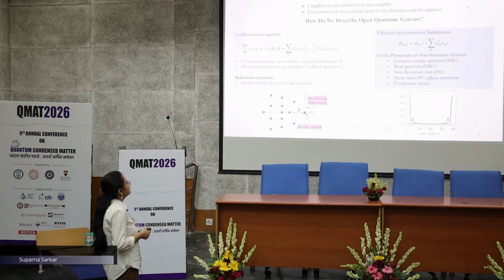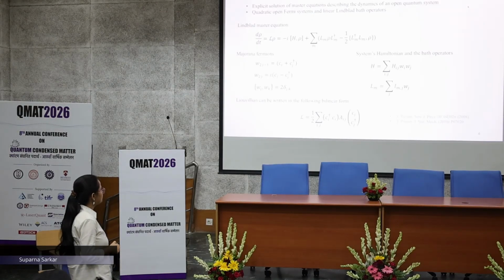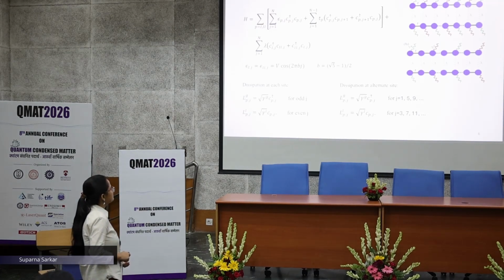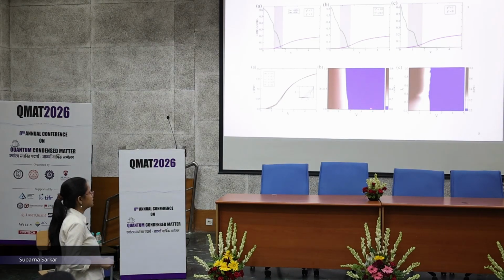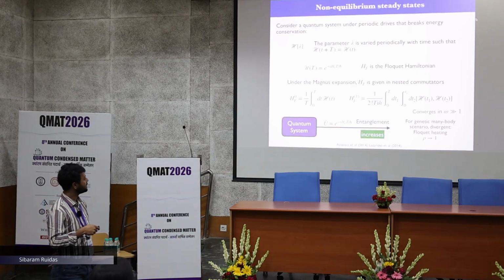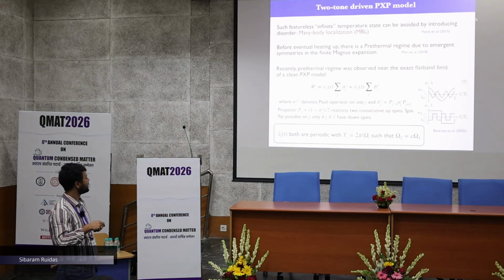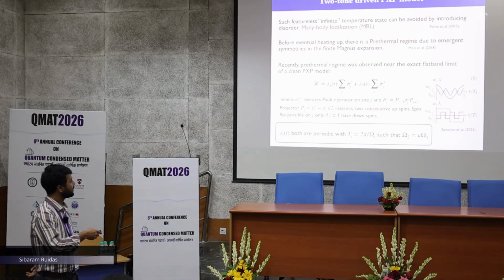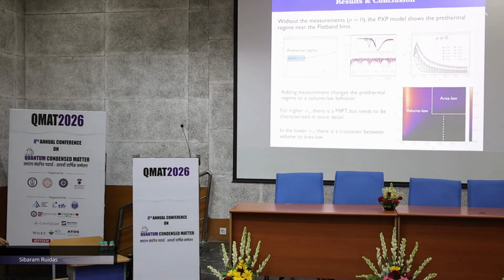Hall04 05 07 26 Student1